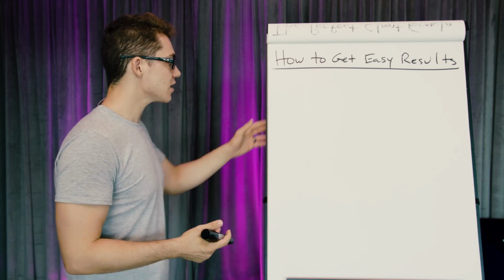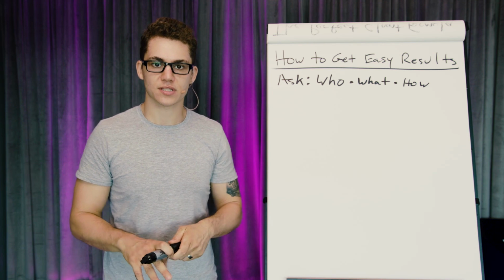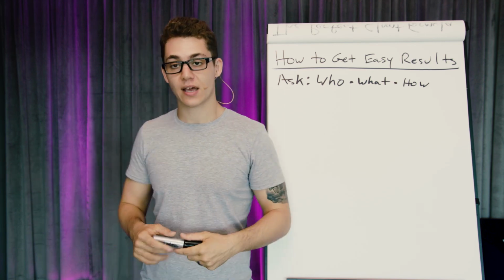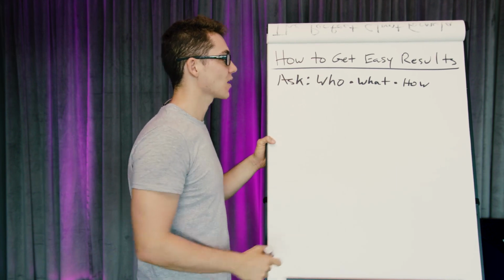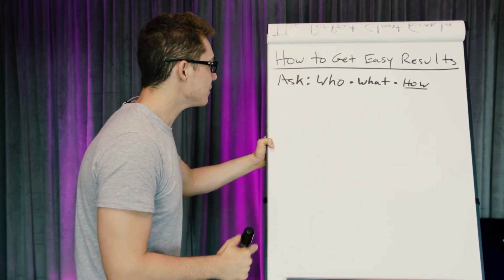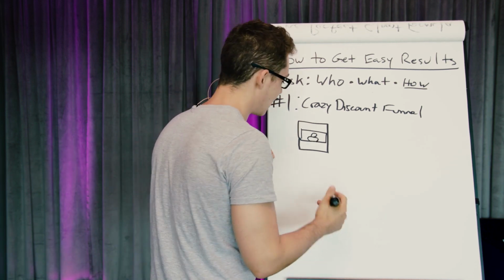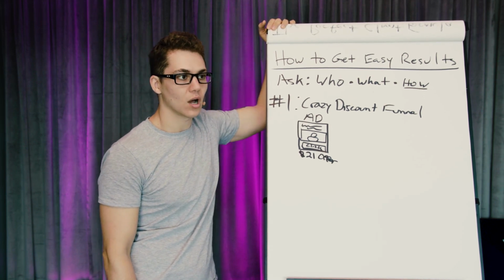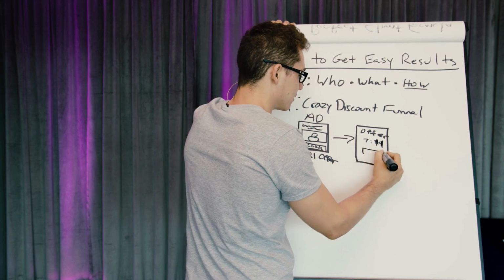capitulo 3 modulo 8